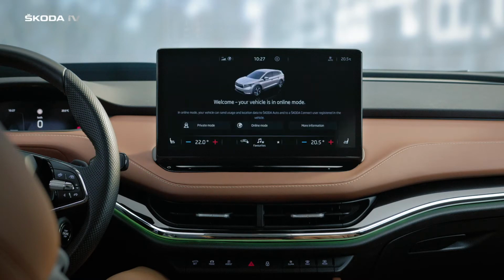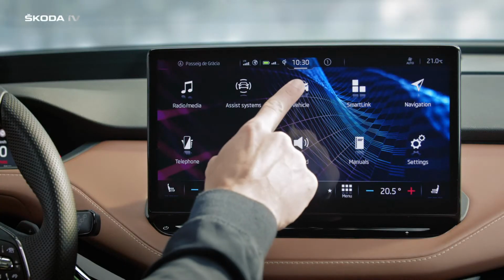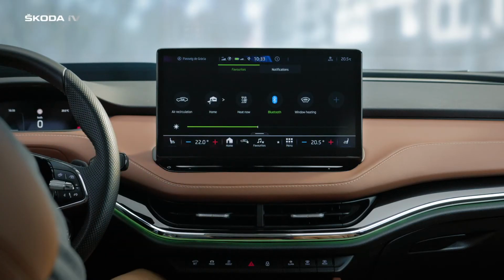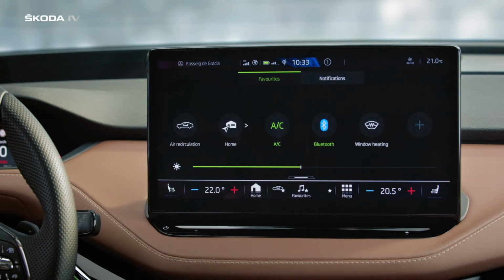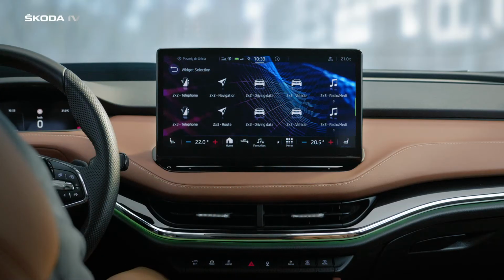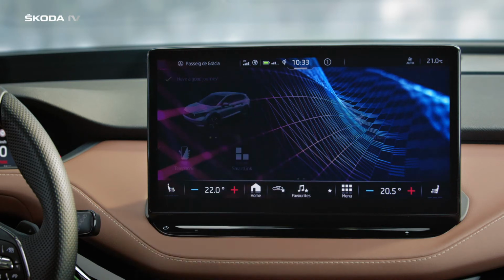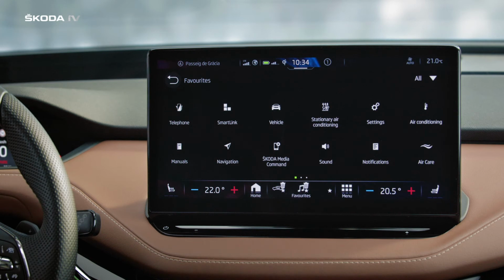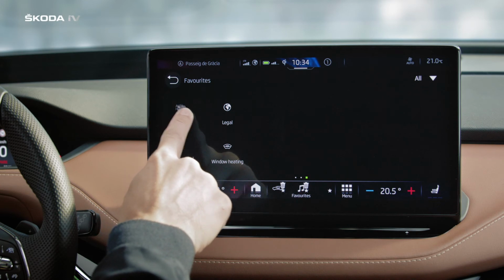ŠKODA ENYAQ iV: KAKO UPORABLJATI ZASLON INFOTAINMENT SISTEMA